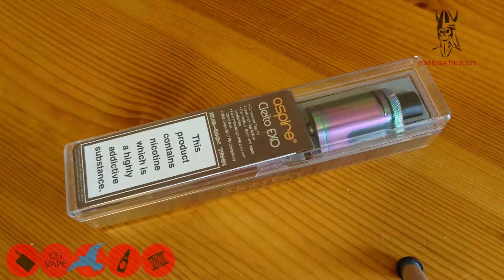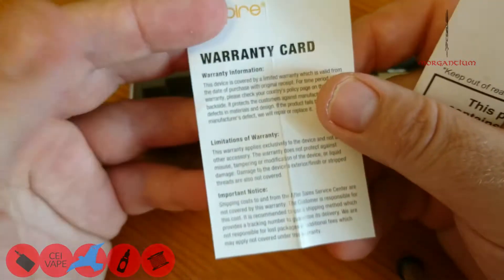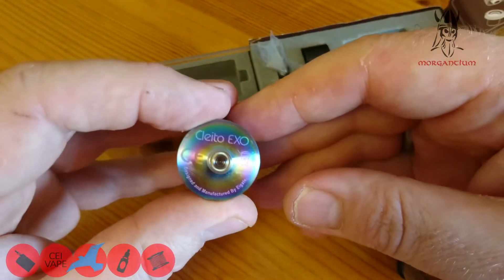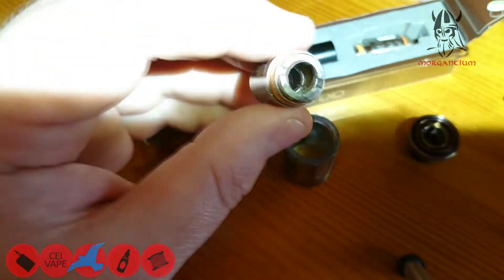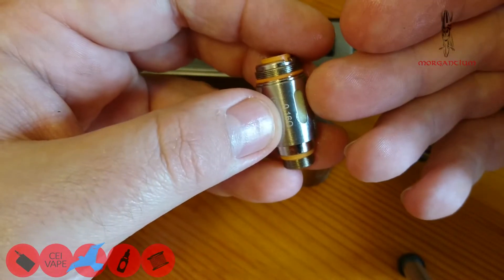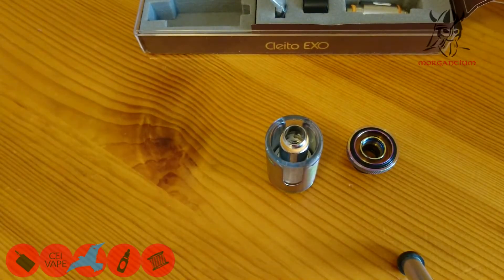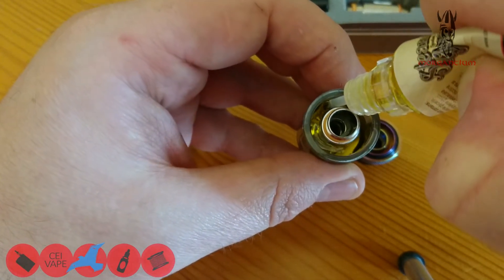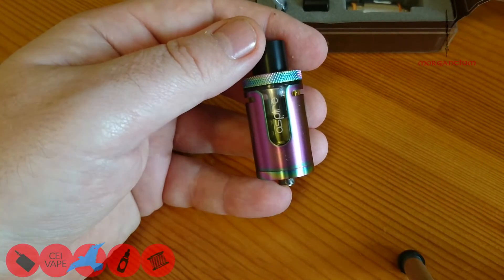Aspire Cleito EXPO sub ohm tank review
A review of the new ASPIRE Cleito EXO sub ohm tank. TPD compliant 2ml tank capacity leak proof design.
Airflow with the EXO coil and a standard Cleito coil head is exactly the same.
Thank you to Cei Vape for the Tank for review